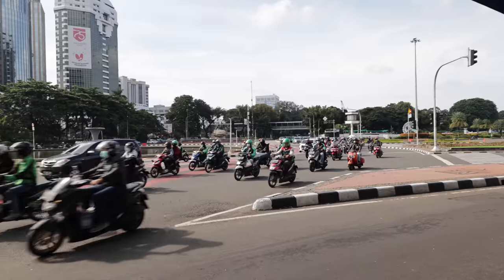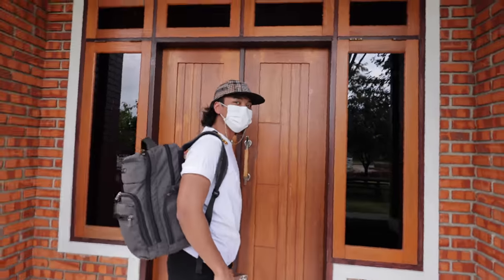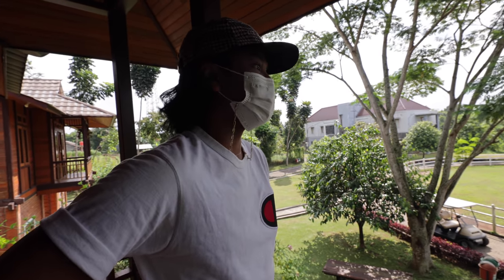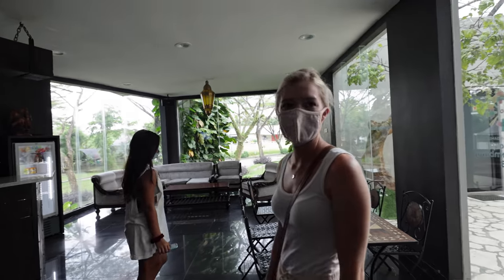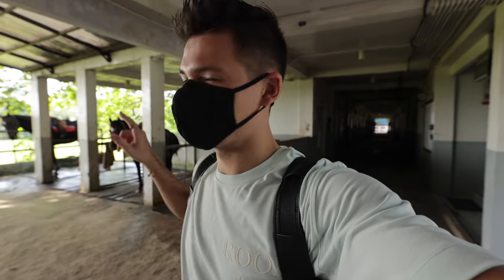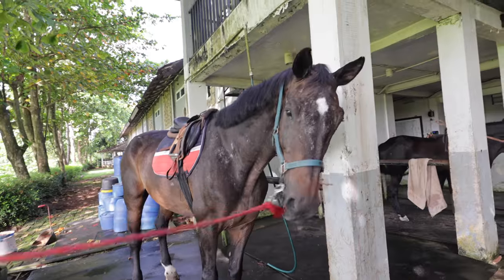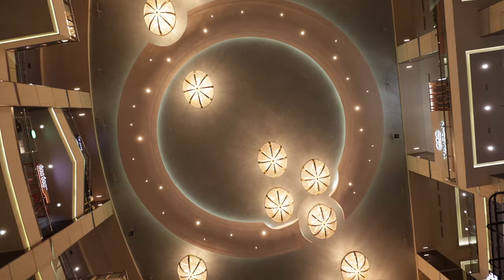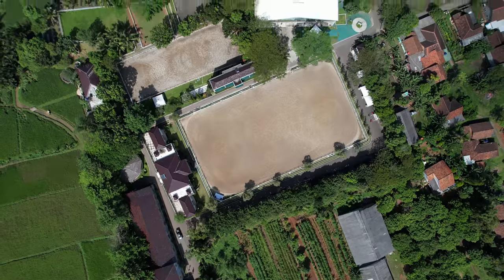I Learned to Ride a Horse at Indonesia's Best Equestrian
After arriving in Jakarta Indonesia, our trip continued west to an area called Tangerang. Venue for the 2018 Asian Games, APM Equestrian Center has some of the best facilities available not only in Jakarta but all of Indonesia. With full accommodation available at the center we stayed for 3 nights at Indonesia's best Equestrian to learn how to ride horses.